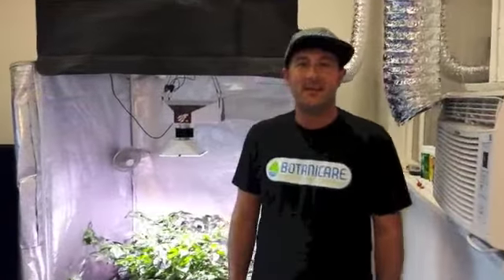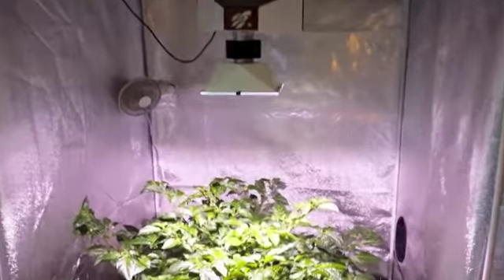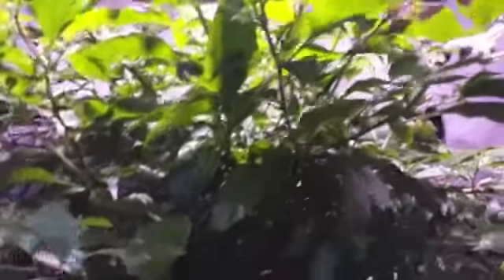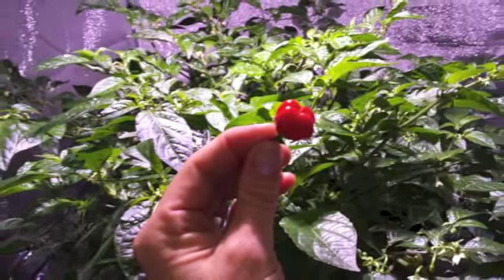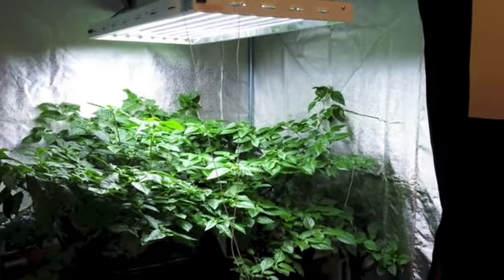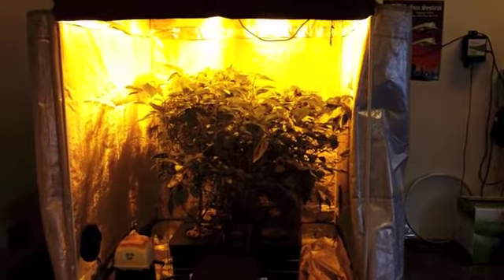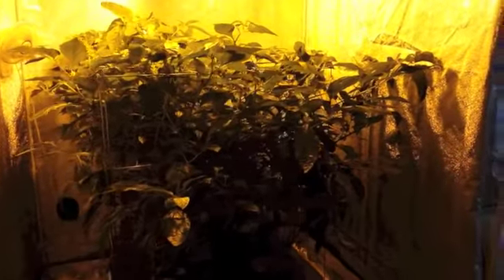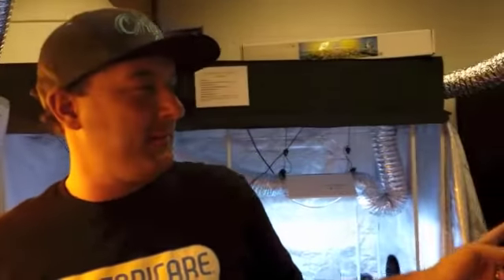Rocket Plasma and Hot Peppers (vs other light sources)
On a tour at Seattle's Hydro Spot, Dave shows us a nice comparison between a Rocket Plasma, HID and Fluorescent. With incredibly clear visual results, the Rocket Plasma takes the win.